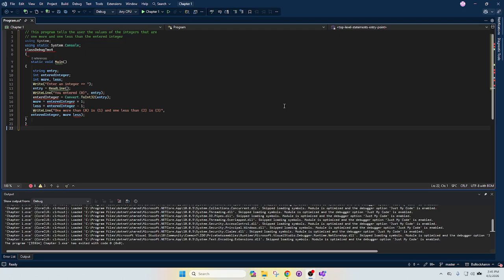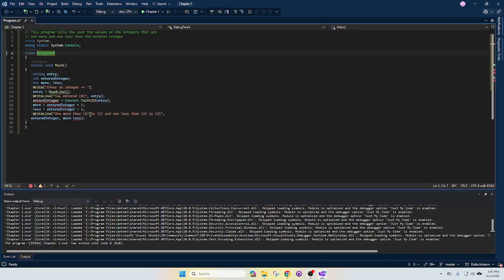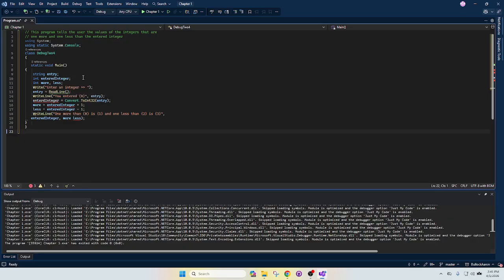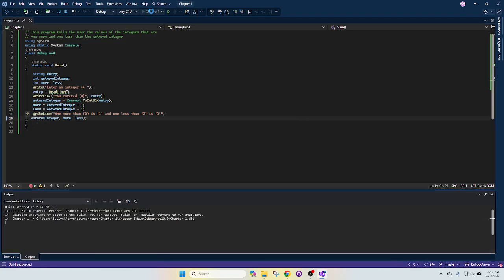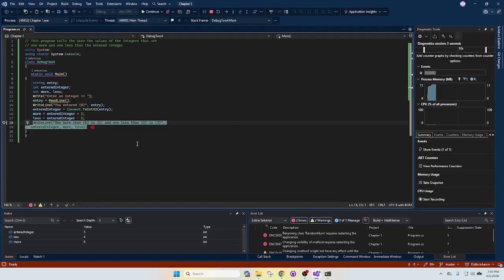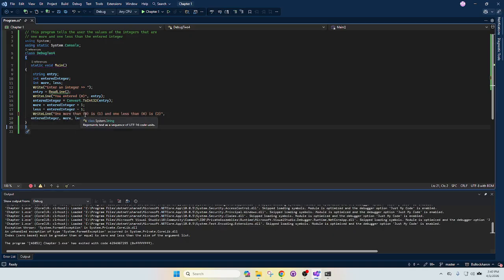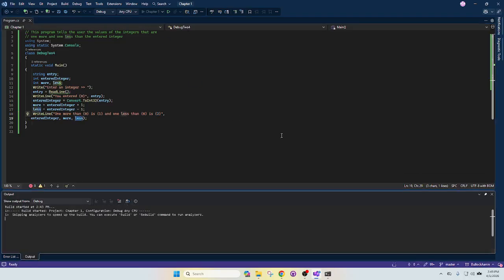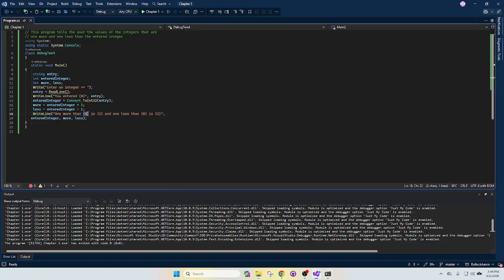C# Debug 2 1D